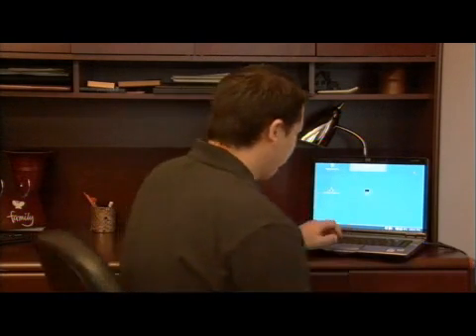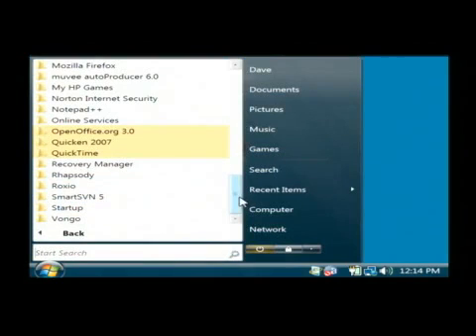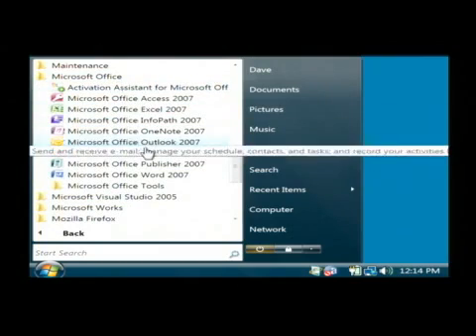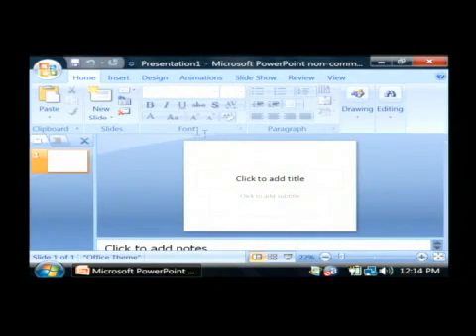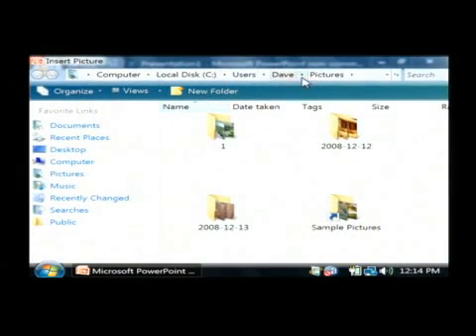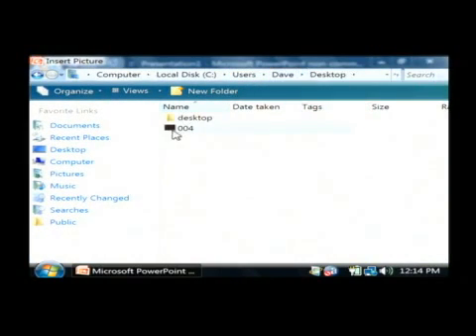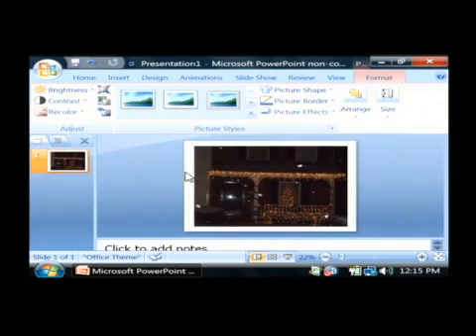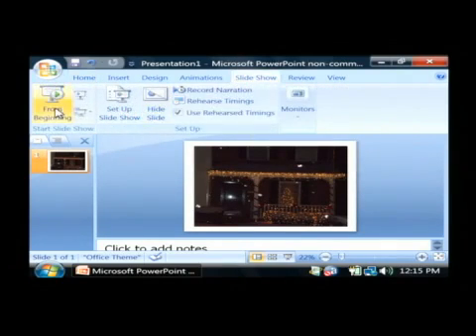How to Convert a Bitmap File to a PowerPoint File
How to Convert a Bitmap File to a PowerPoint File. Part of the series: Computers & Laptops. Converting a bitmap file to a PowerPoint file requires opening up Microsoft PowerPoint, clicking on "Insert" and finding the bitmap image to be converted. Fill the entire slide and save the image to convert it to a PowerPoint file with IT help from a software developer in this free video on computers.